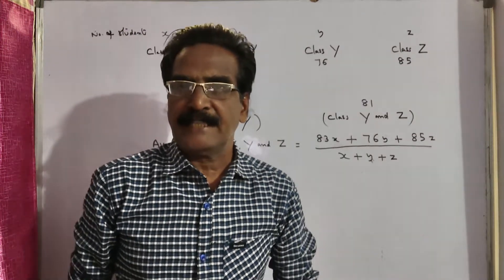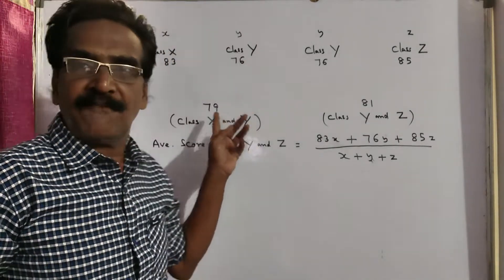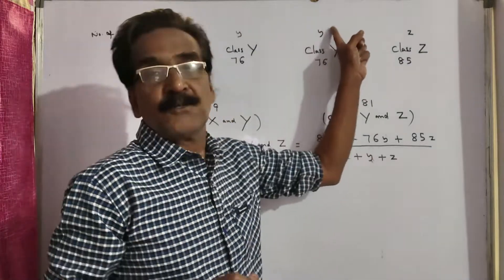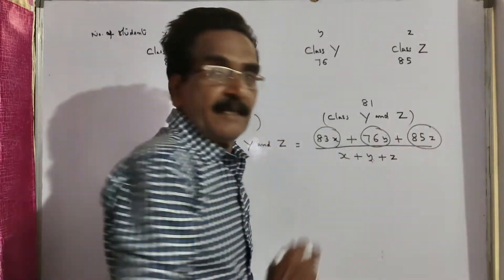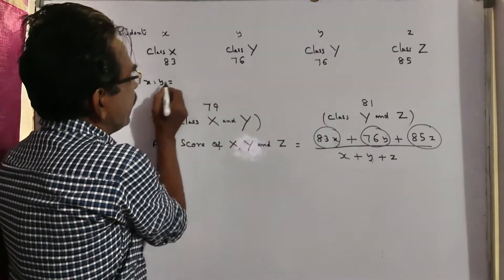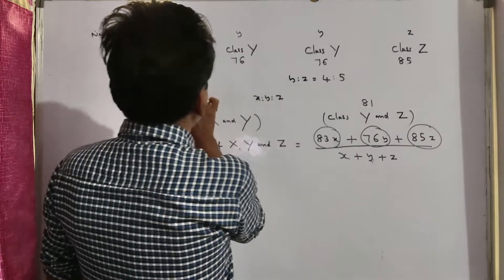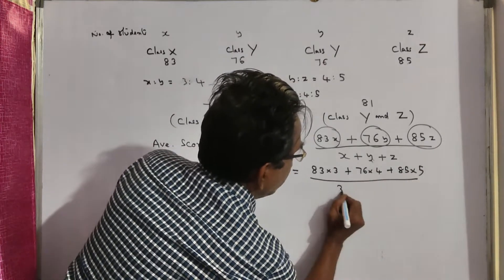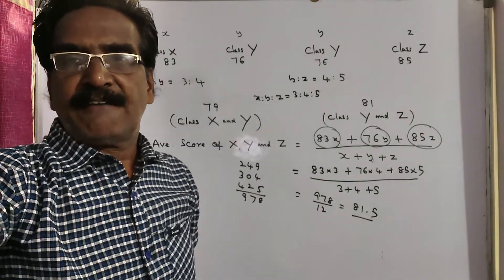Three math classes X,Y and Z take an algebra test. The average score of class X is 83. The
Three math classes: X,Y and Z take an algebra test. The average score of class X is 83. The average score of class Y is 76. The average score of class Z is 85. The average score of class X and Y is 79 and average score of class Y and Z is 81. What is the average score of classes X,Y and Z?